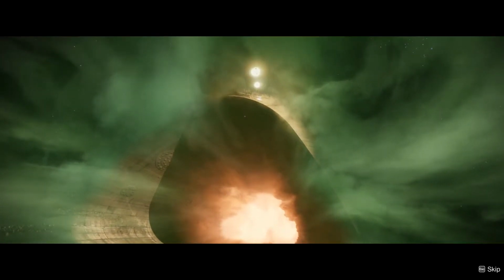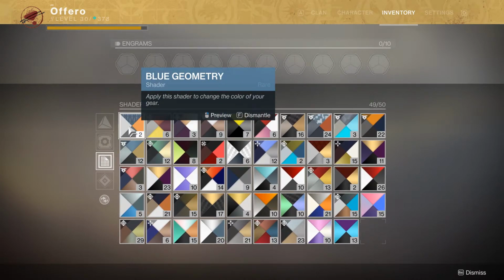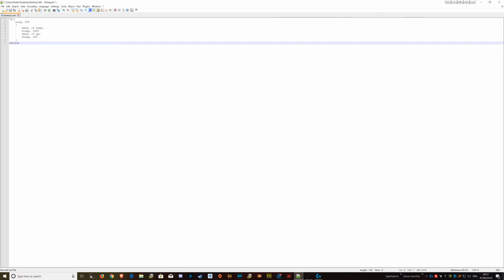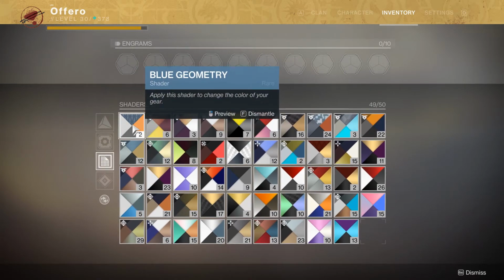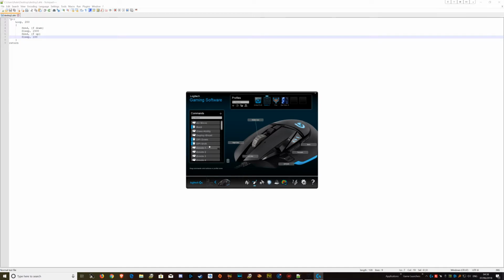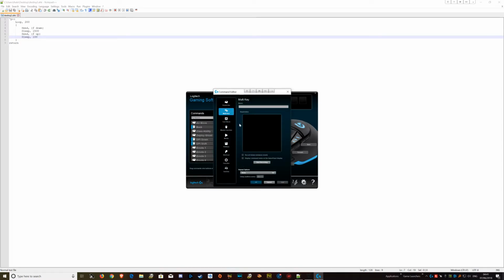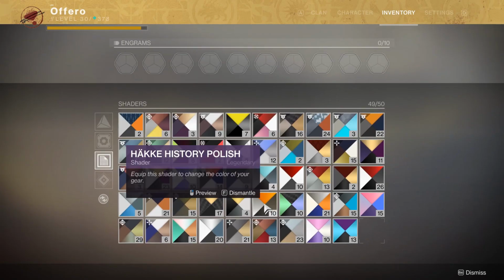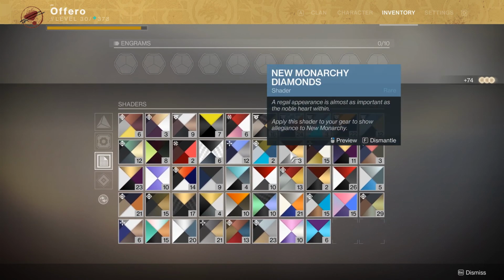Destiny 2 Macro to auto dismantle shaders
This video explains how to build a macro as well as assign it to a mouse button. Its specifically for the Logitech g502 but hopefully itll give you an insight on how to create further macros that you can use in other applications.
Initial example is shown in AutoHotKey in case you cant create macros on your mouse.